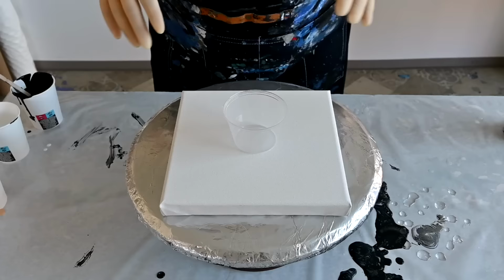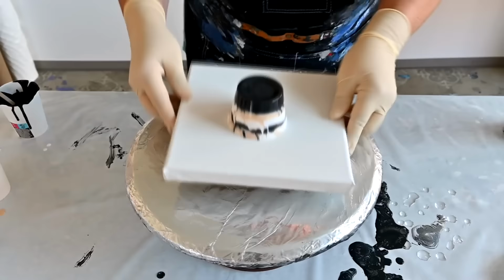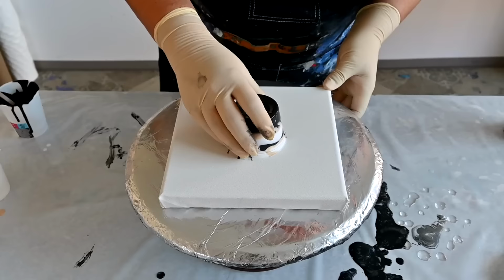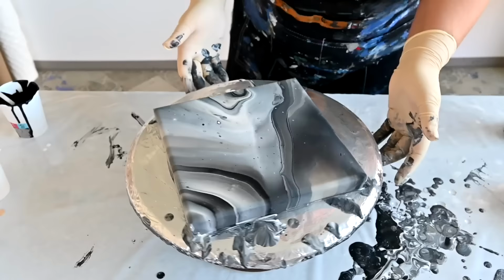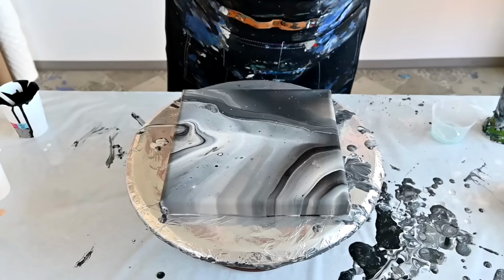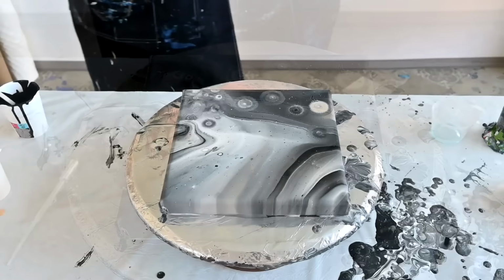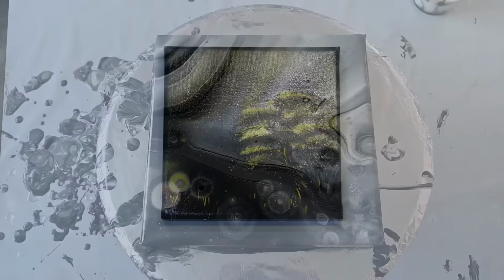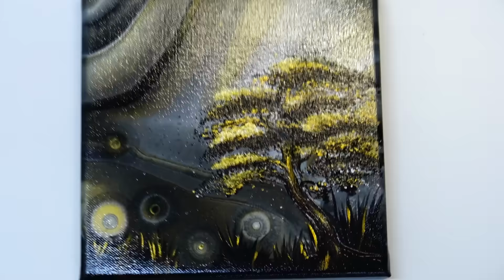Windex Magic: Beautiful Flowers with This Acrylic Pouring Technique / Easy Fluid Art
Hey Fiona Art family! 👋🌸🎨
In this video, we'll show you how to create beautiful flowers using Windex and our favorite acrylic pouring techniques. This easy fluid art tutorial is perfect for beginners and experienced artists alike. So, grab your supplies and let's dive into the world of Windex Magic! 🌟🎨

Happy pouring! 🌈🎨